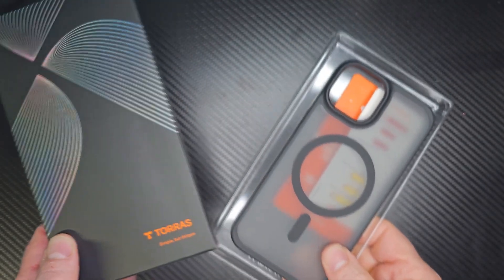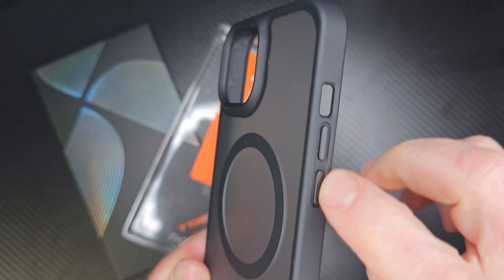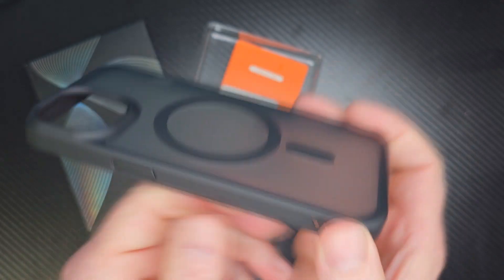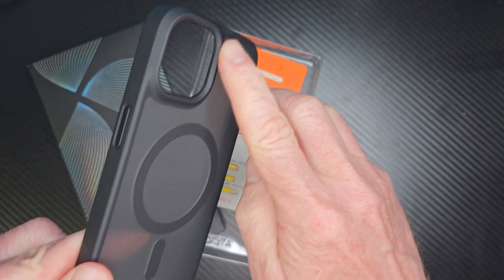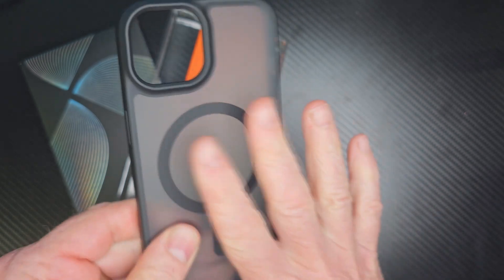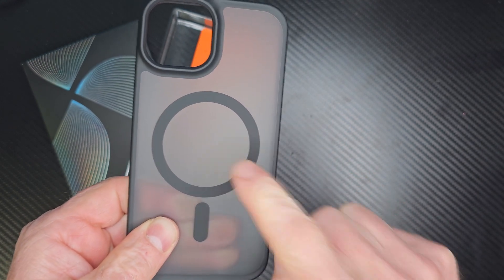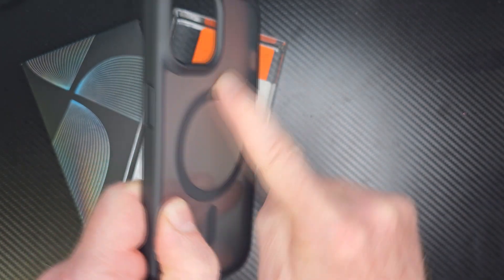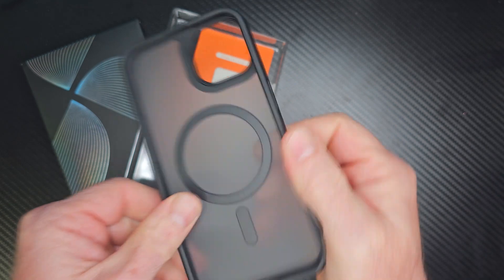TORRAS 𝗨𝗽𝗴𝗿𝗮𝗱𝗲𝗱 Special for iPhone 14 Case Matte Black